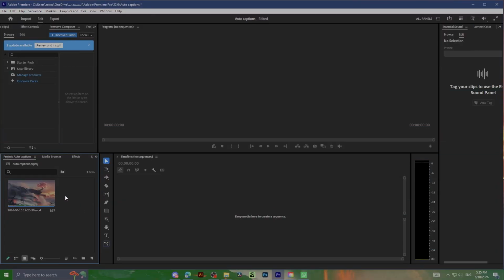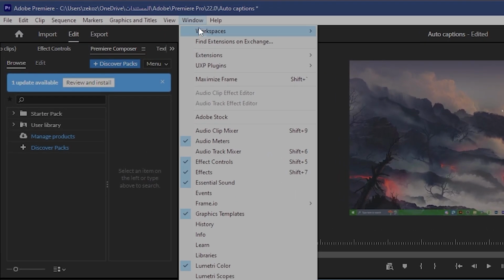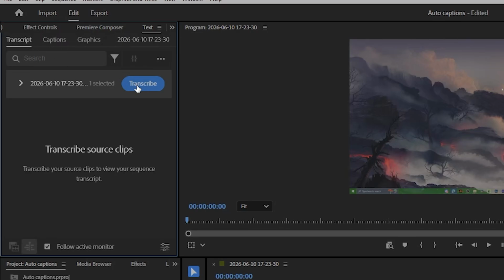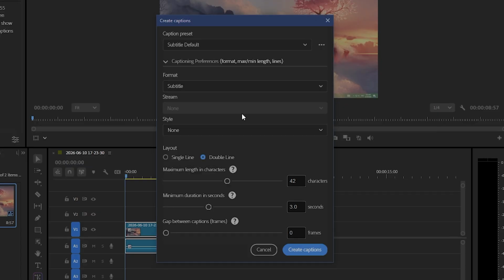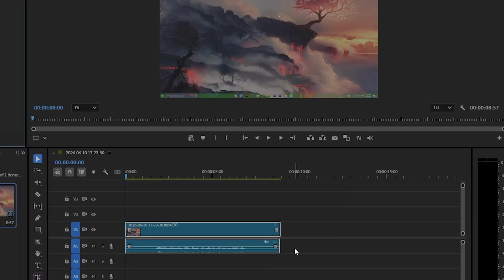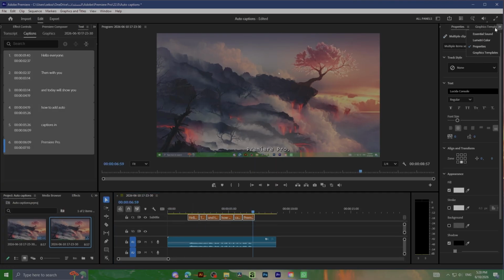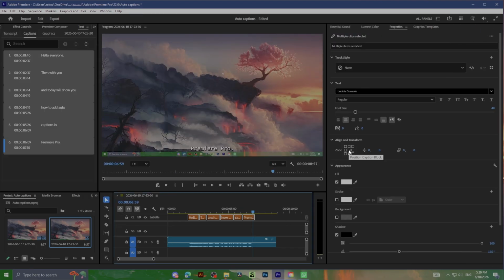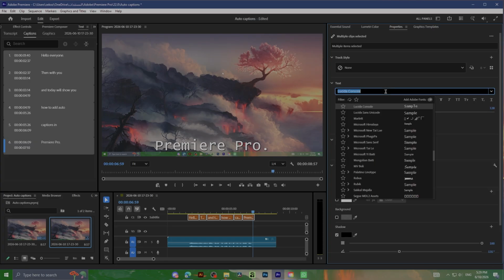How To Add Auto Captions In Premiere Pro | Easy Method